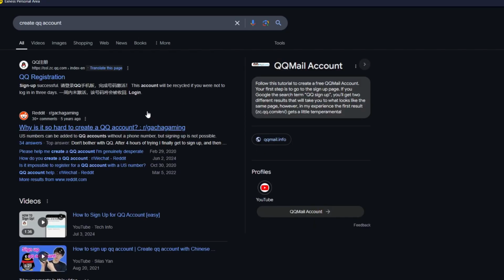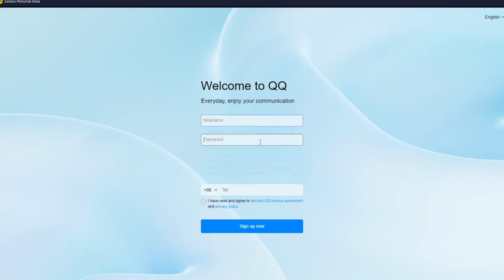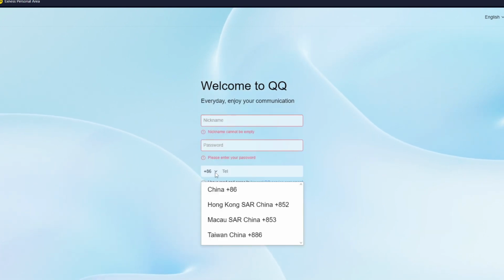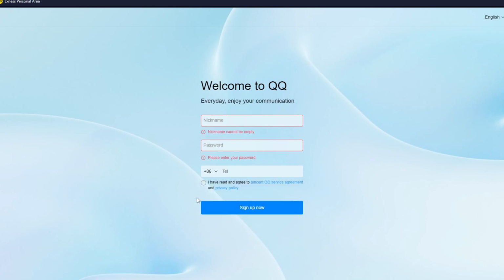How To Create QQ Account | QQ International Sign Up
Searching for a guide on How To Create QQ Account | QQ International Sign Up? We've got a video for you! This video will provide a detailed explanation of How To Create QQ Account | QQ International Sign Up. Watch our video and learn this easy process.